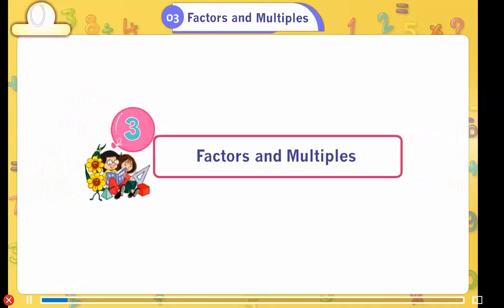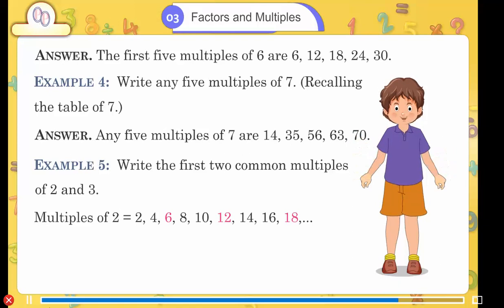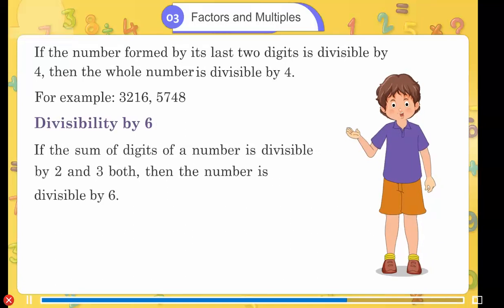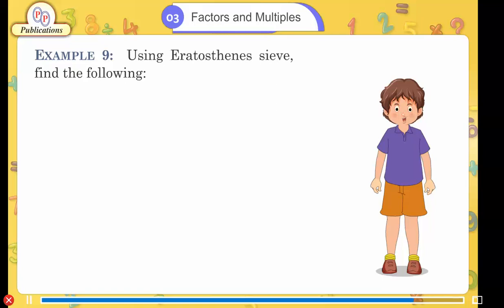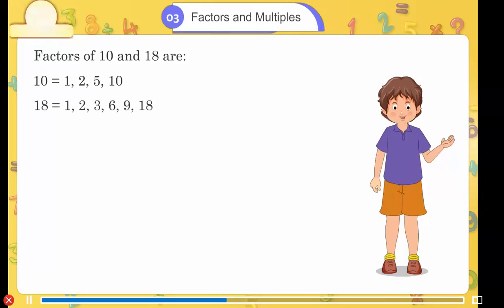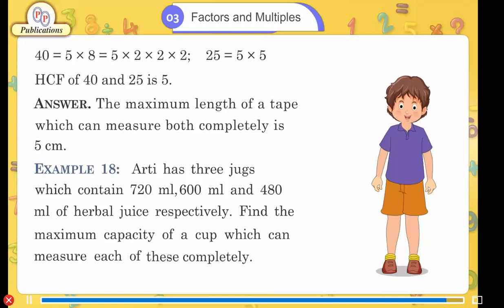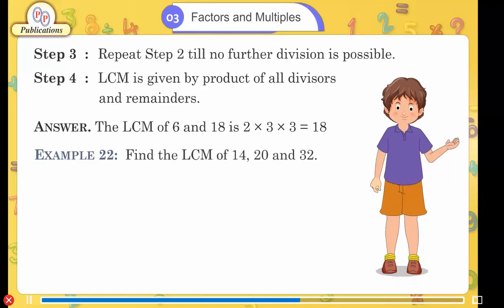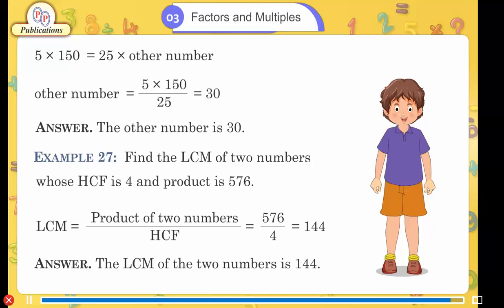Ch_3 | Class_5 | Math |Factors and Multiples| For children